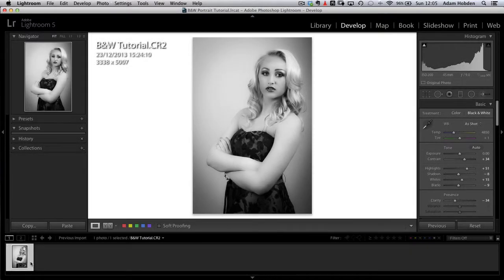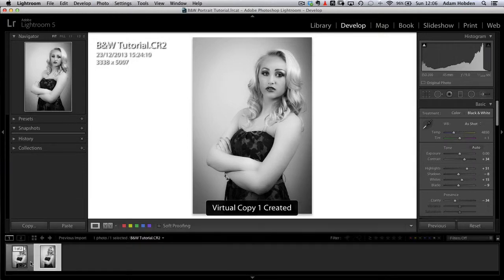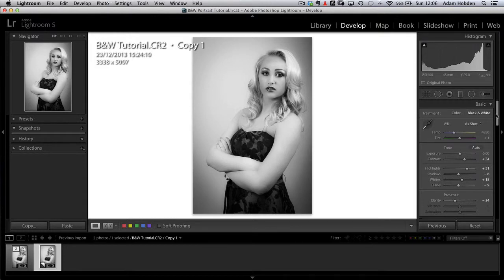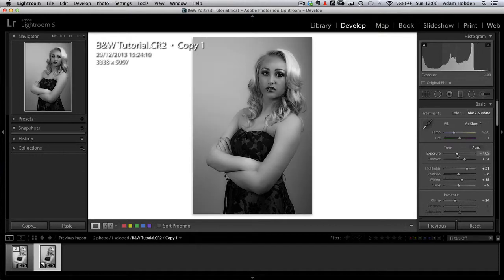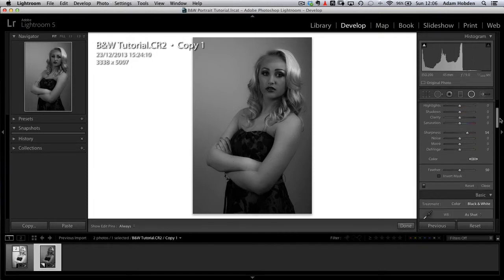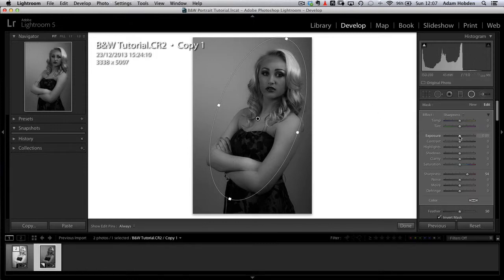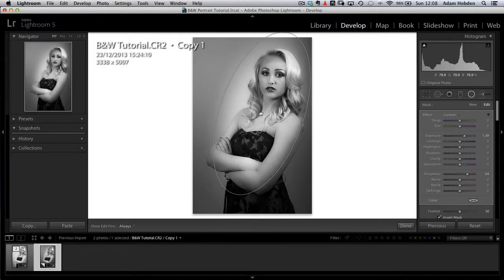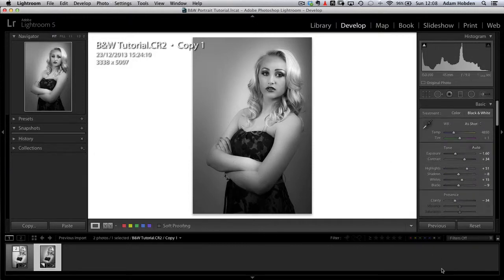آموزش جامع لایت روم.آموزش نرم افزار لایت روم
آموزش جامع لایت روم برای خری به فروشگاه یا مراجعه کنیدیا تماس بگیرید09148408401